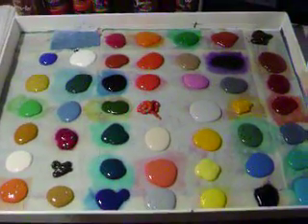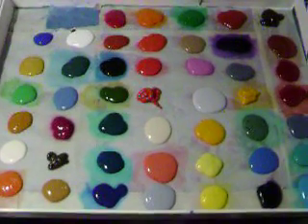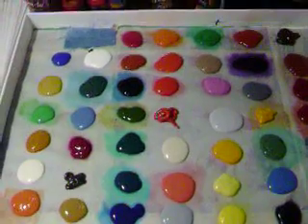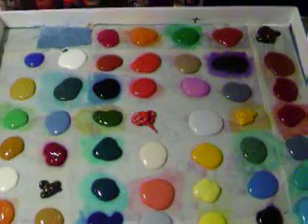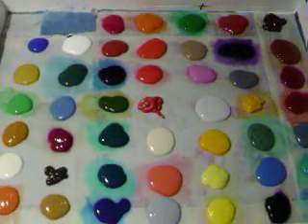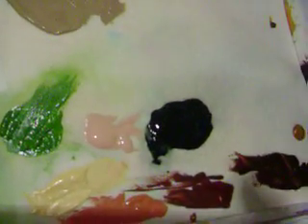Wet Palette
Shows how I set up my wet palette using Traditions Paint